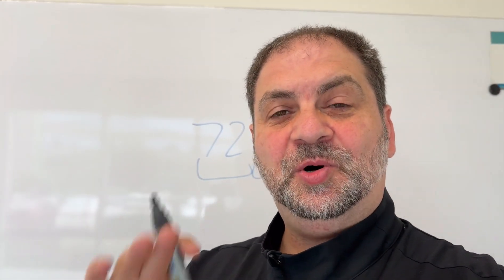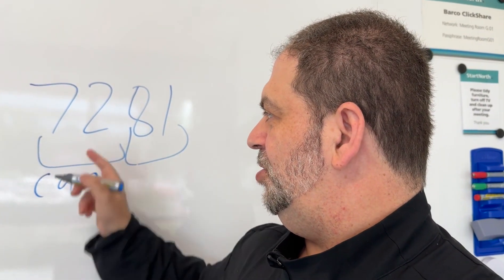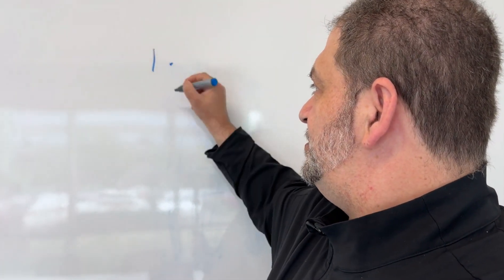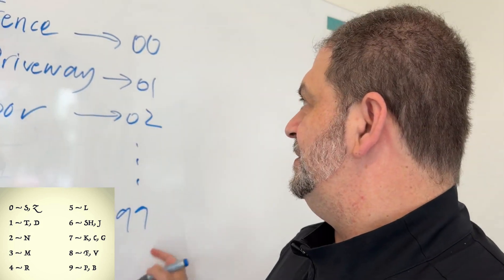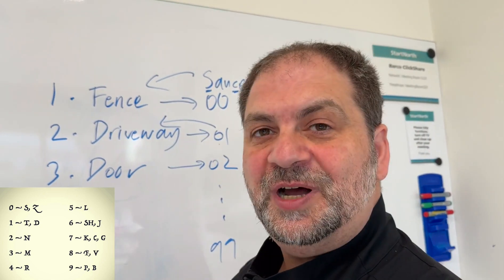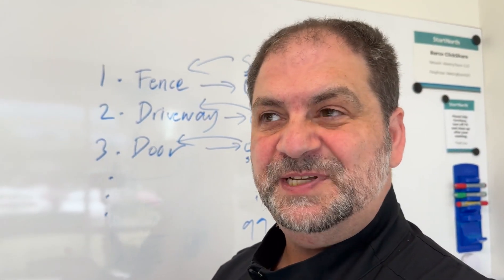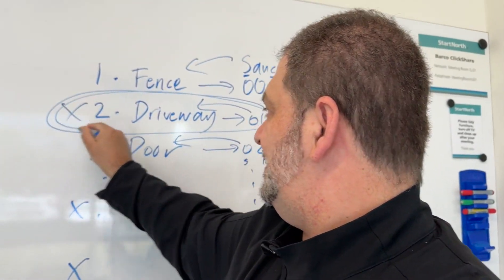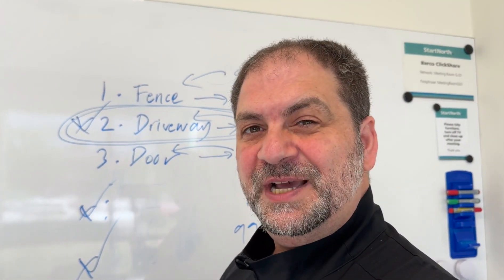How to Memorize Your 100 Number Peg Words